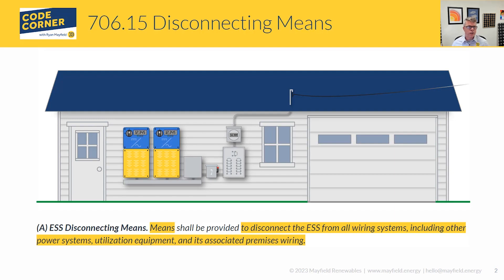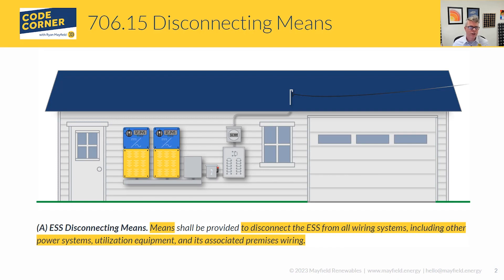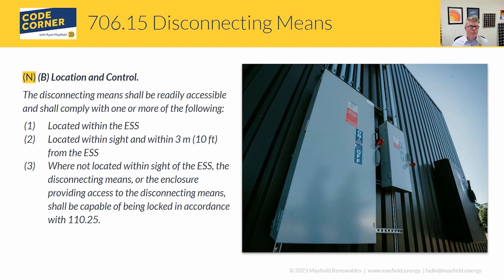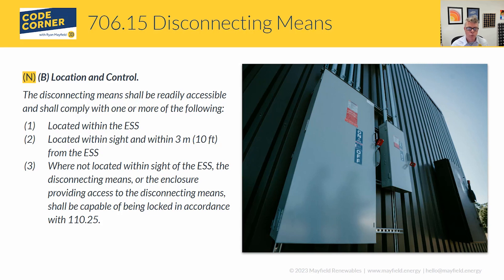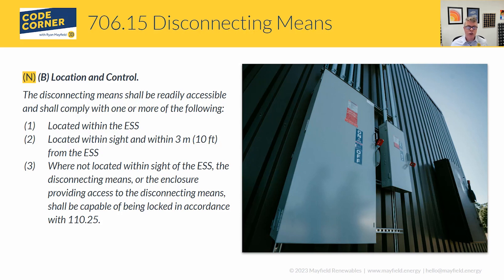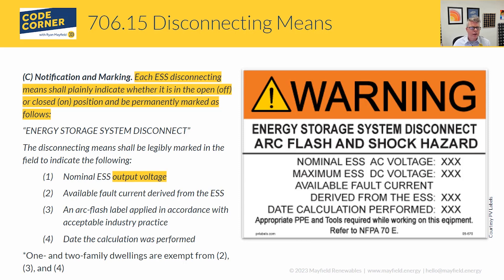Mayfield Renewables Code Corner: 2023 NEC 706.15 Disconnecting Means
In this edition of Code Corner, Ryan Mayfield covers new 2023 NEC disconnecting means requirements for energy storage installations, with a focus on 706.15(B) Location and Control.

Take NABCEP-certified online courses or schedule in-person trainings on solar-plus-storage codes and standards

Contact Mayfield for product consulting to gain 3rd party engineering validation and code compliance review of your solar or storage product.